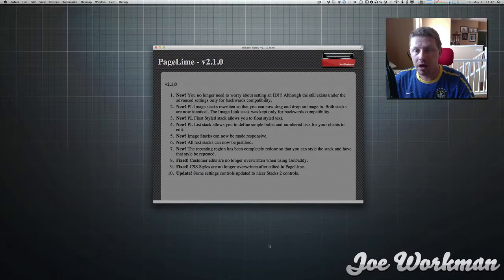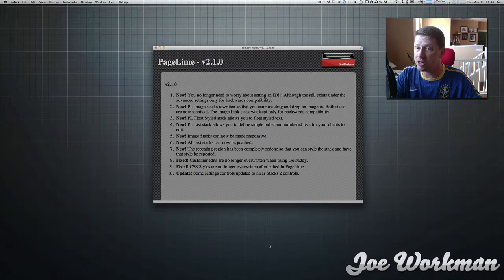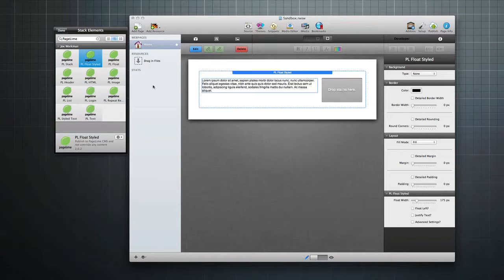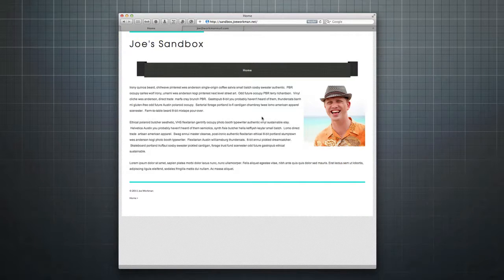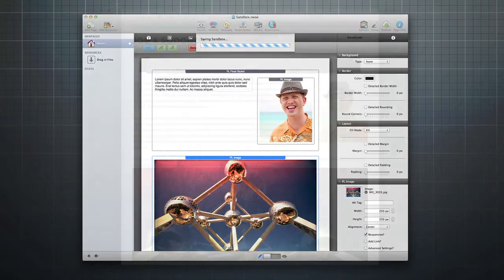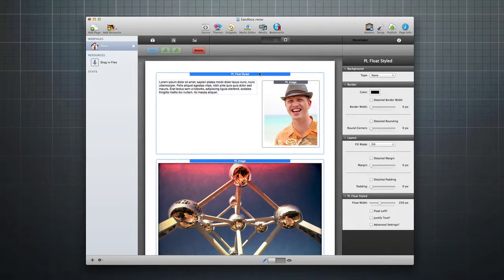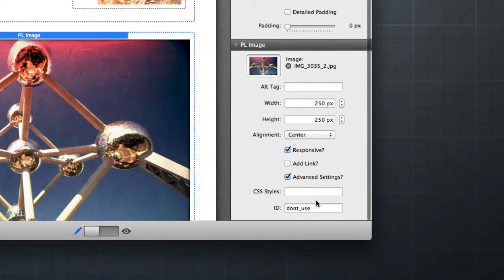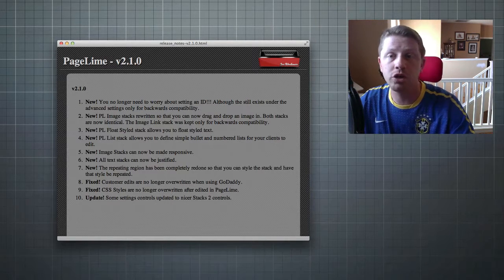2012 05 31 weavercast ep13